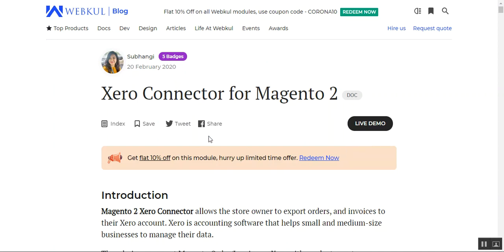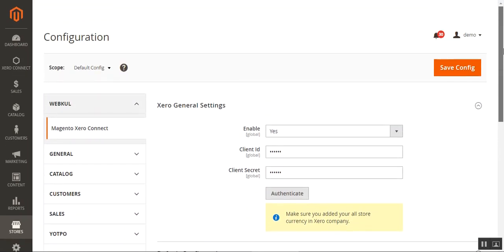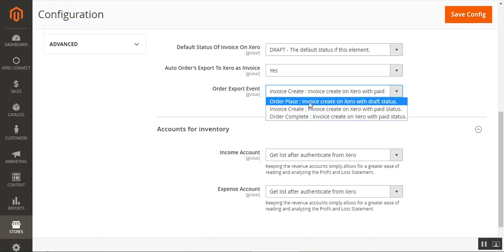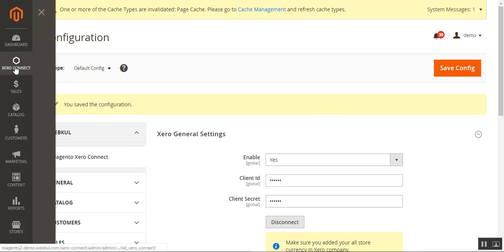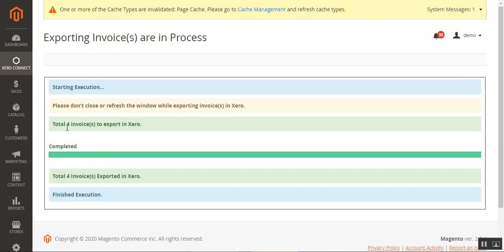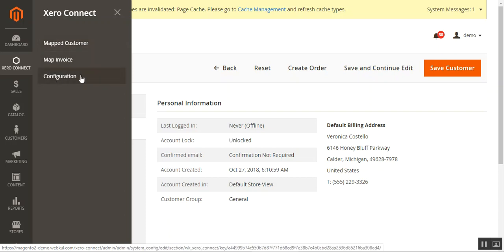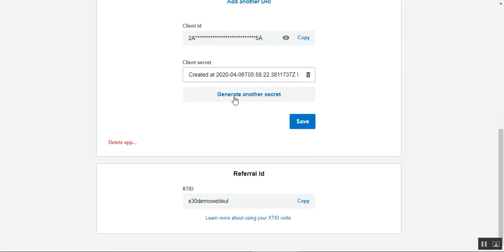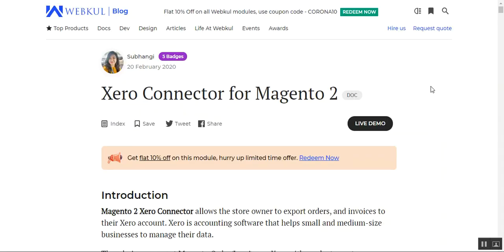Magento 2 Xero Connector | Accounting Software Integration - Workflow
This module allows the store owner to export orders, and invoices to their Xero account. Xero is accounting software that helps small and medium-size businesses to manage their data.

The admin can export Magento Order/Invoice on Xero with products, customer, payment, and tax information. This module also facilitates store owner with auto invoice creation on Xero when order placed or invoice create on Magento end.

2. Raise a Ticket via our HelpDesk system